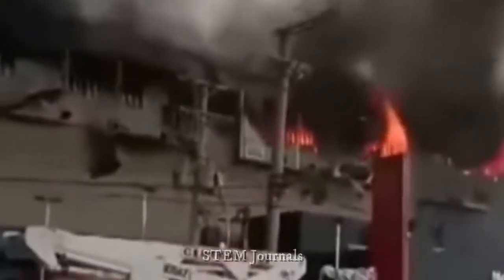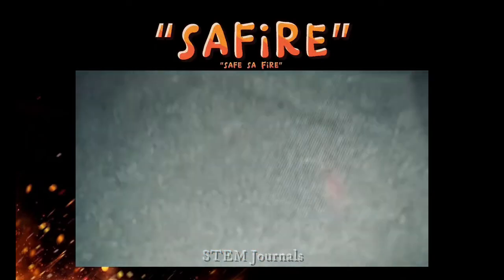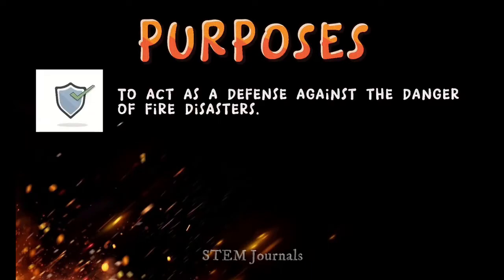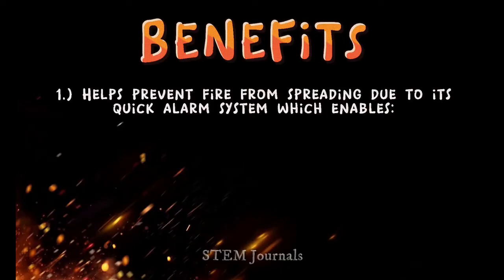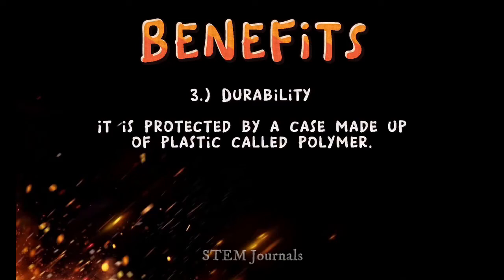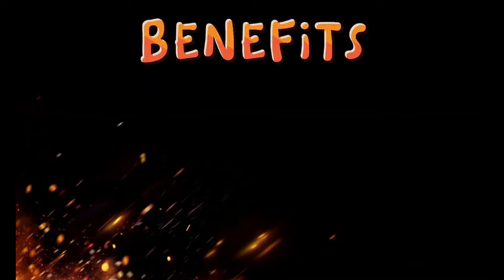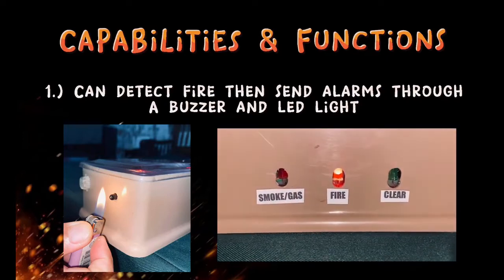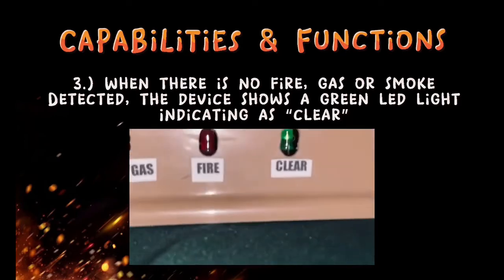SAFiRE : Fire, Gas and Smoke Detector Alarm System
Research Title :
Development and Evaluation of Fire, Gas and Smoke Detector Alarm System (FGS-DAS) Utilizing Arduino Technology